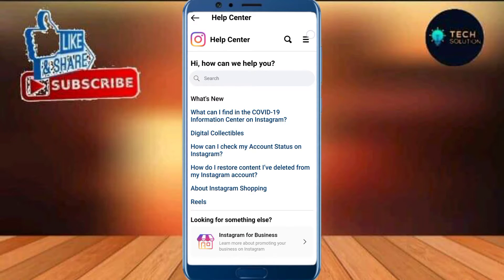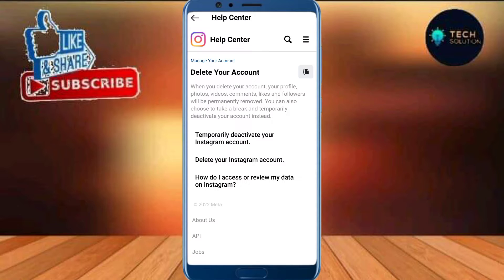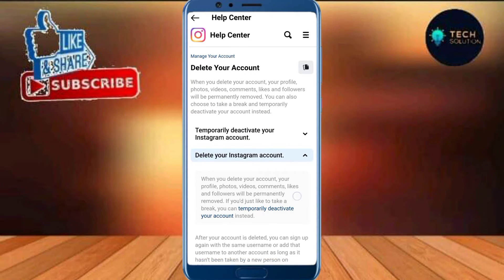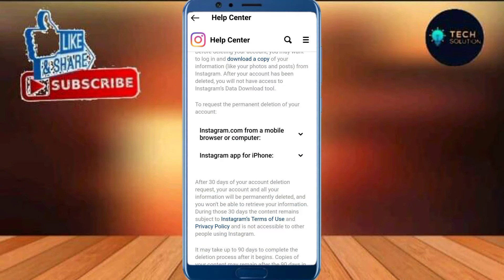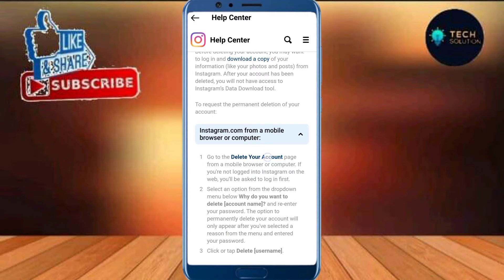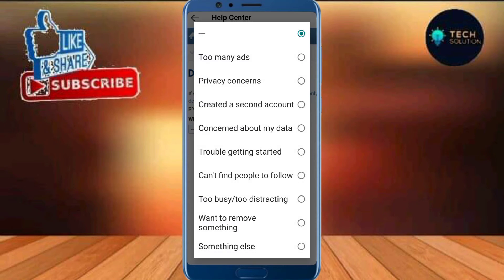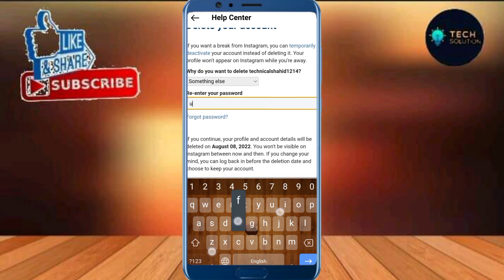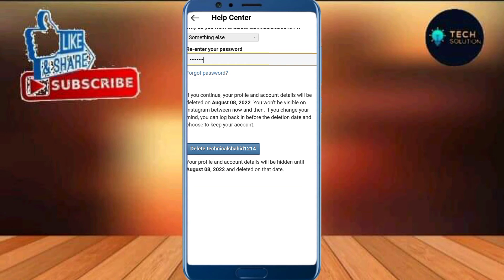How to Delete Instagram Account on Android Phone | How to Delete Instagram Account Permanently 2022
After watching this video you will be able to know " How to Delete Instagram Account on Android Phone | How to Delete Instagram Account Permanently 2022 "  So get rid of this problem and enjoy your device.